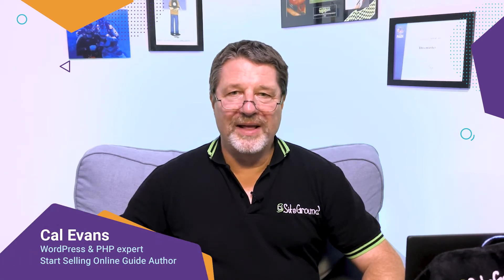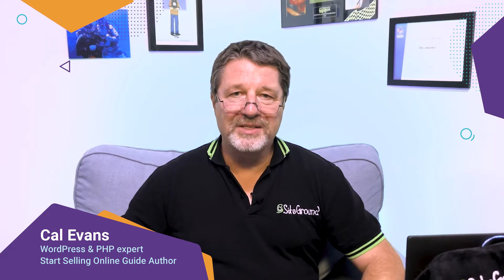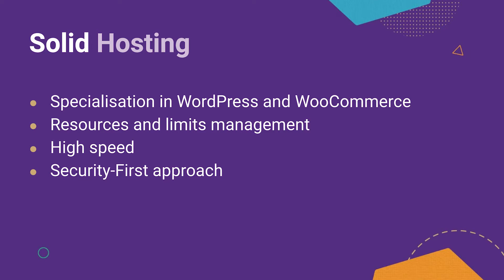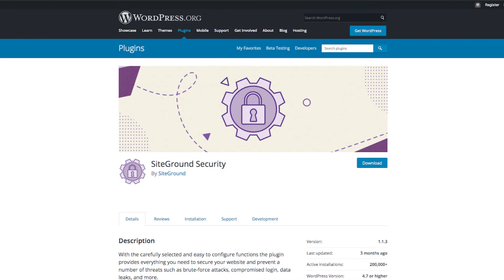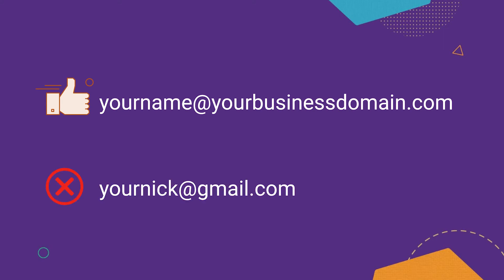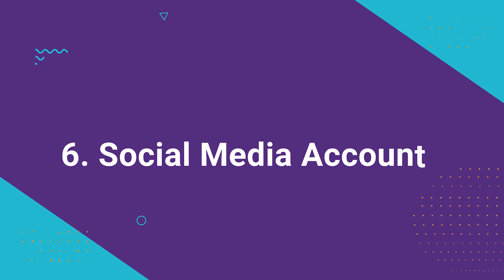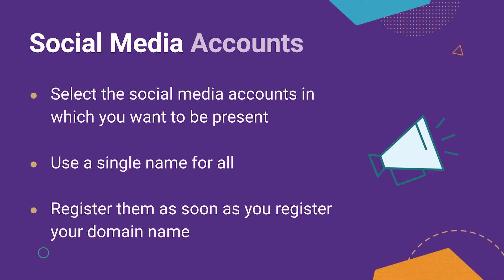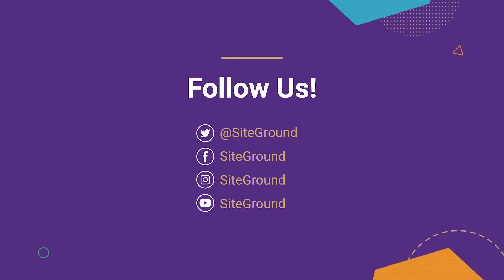6 MUST Haves to Start an Online Store | WooCommerce Course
Actually, an online business starts way before the website is live. Ensure that you don't miss any of the following steps before starting your online business and starting your online store from scratch on a solid basis:

📚 This video is part of our complete “Start Selling Online” guide. If you are an eCommerce beginner and want detailed guidance on this topic as well as how to start an online business and sell online, download our exclusive FREE PDF guide NOW here:

00:00 Introduction

00:25 1️⃣  Product
 When starting an eCommerce business, first of all, you need a product. It can be a physical product, a digital product or a service. No matter what you want to offer online, you need to have something well prepared.

00:52 2️⃣  Platform
Second.You need a Platform in which to build your online store. In the case of this tutorial, you will learn how to do it using WooCommerce, the most popular eCommerce building platform worldwide.

01:14 3️⃣  Domain Name
Third. You need a Domain Name that goes in line with your business name. Choose it carefully and register it. (Some tips are shared in the video ;))

01:35 4️⃣  Hosting Partner
Fourth, as an eCommerce business, you need a Hosting Partner that is fast, secure and reliable. Much of your online store success will rely on your website performance, and your hosting choice directly affects it. In this video, we share the most important aspects to take into account when selecting a hosting partner.

05:01 5️⃣   Email Address

05:24 6️⃣  Social Media Accounts
Sixth. You need Social Media Accounts in order to start engaging with your potential customers, creating community and open ways to promote your products and business.

Are you done with this video and have all the previous steps ready? Go ahead with video #3 of the course, where you will learn how to install WooCommerce.

📍  LET"S CONNECT📍